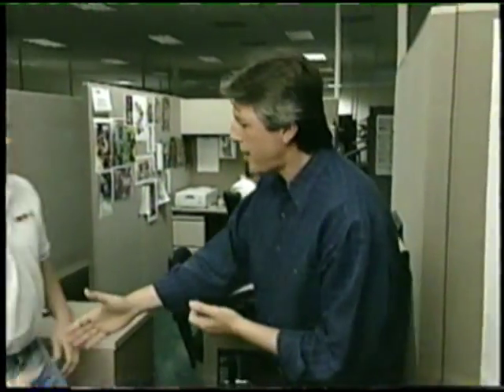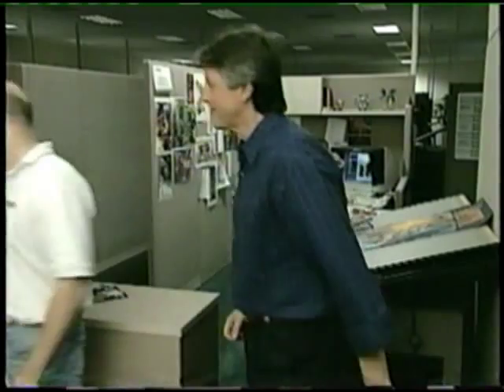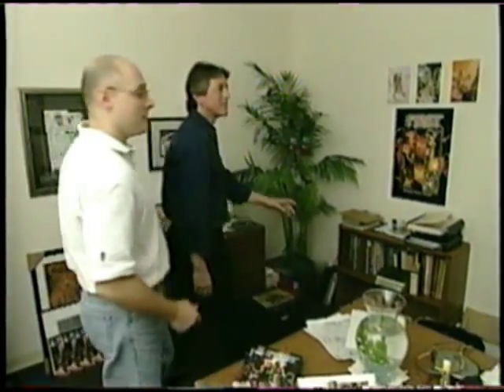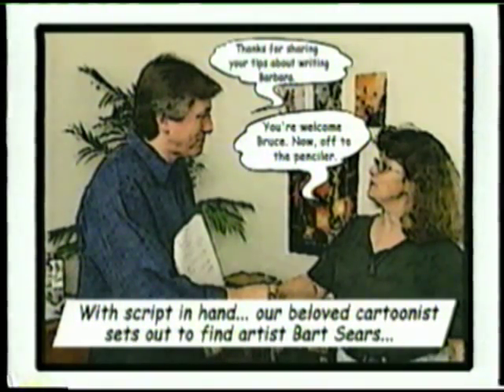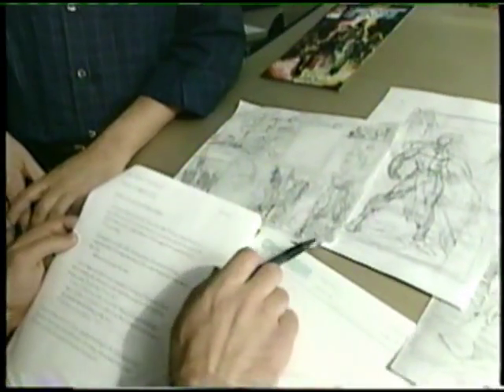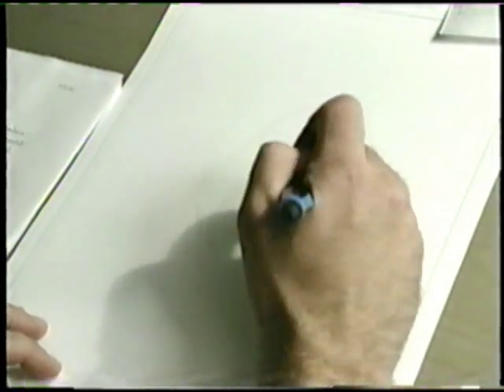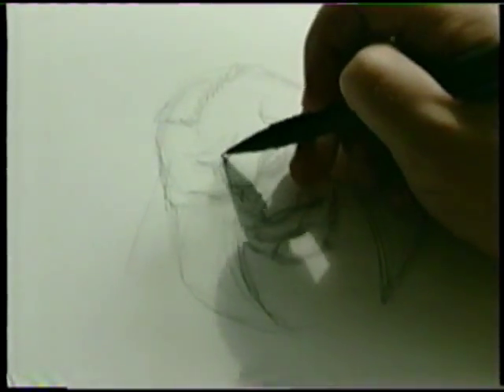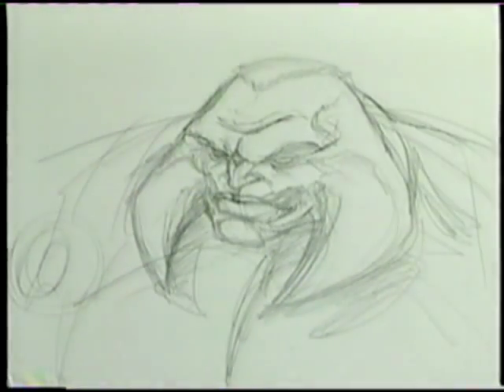Bruce Blitz Draw your own COMIC BOOK pt 1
TV Cartoonist takes you on a tour of a major Comic Book Studio so that you can learn what goes into creating a comic book from start to finish.